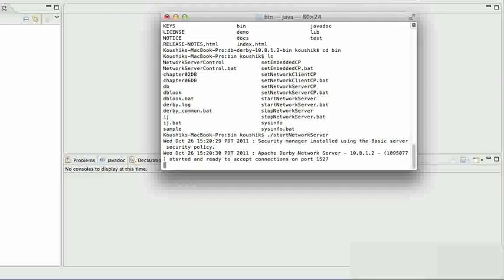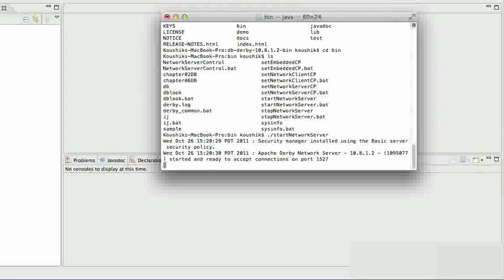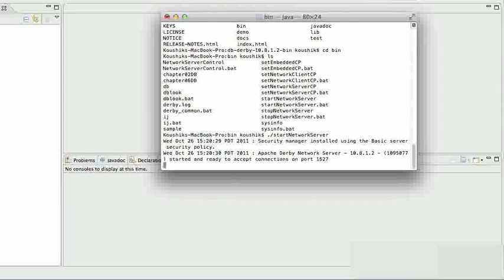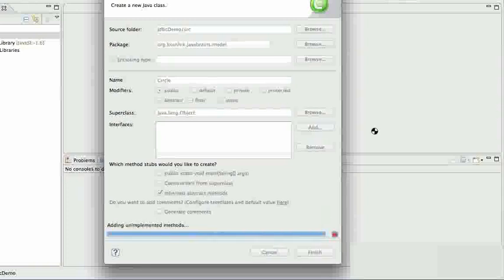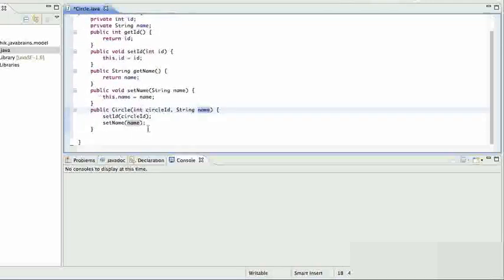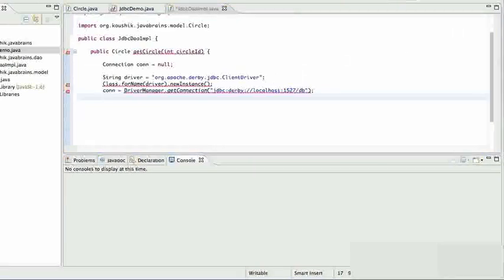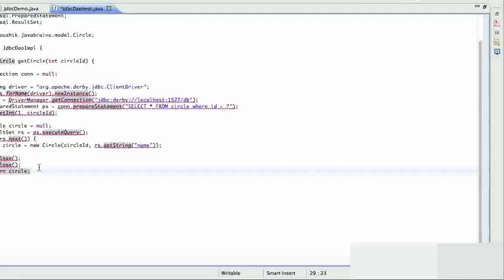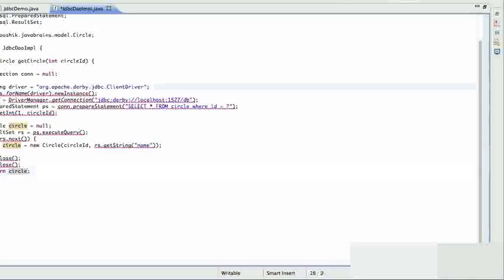Spring Tutorial 37 Using JDBC without Spring